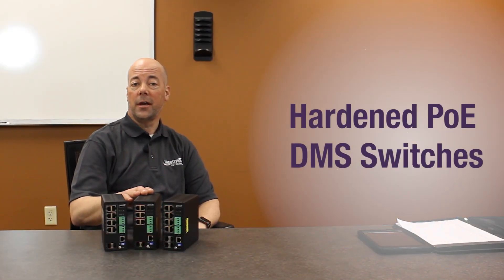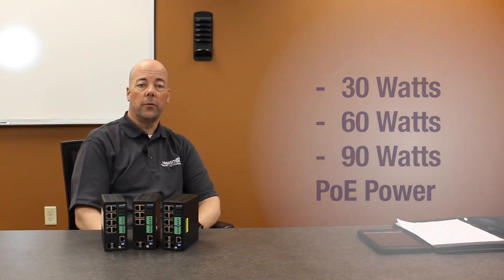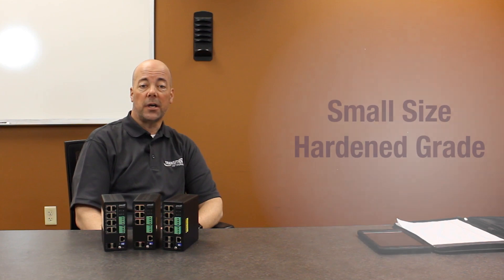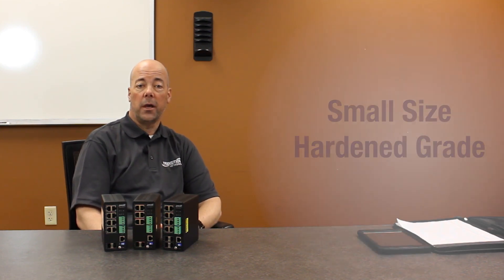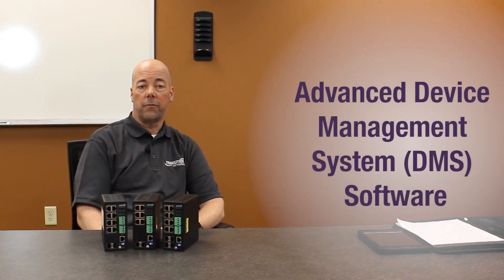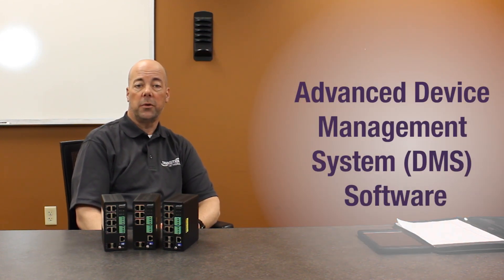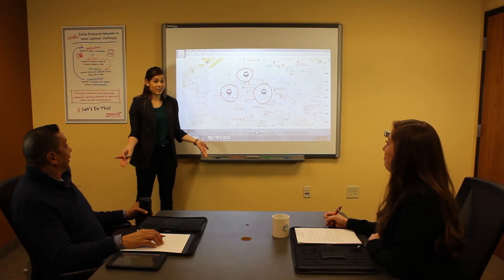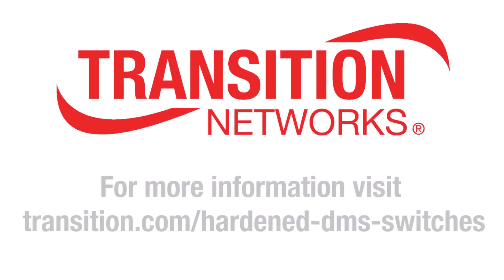Do you have a small outdoor cabinet and need PoE power? We have a solution for that!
Transition Networks Managed Hardened Gigabit PoE+/PoE++ Switches with embedded Device Management System (DMS) Software are the ideal solution. Watch our quick 1 minute video to learn more.